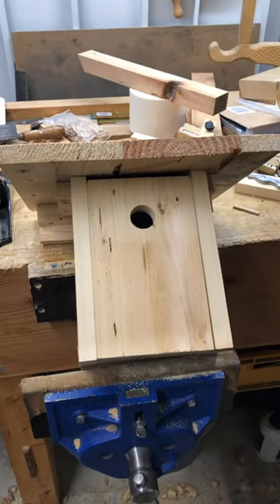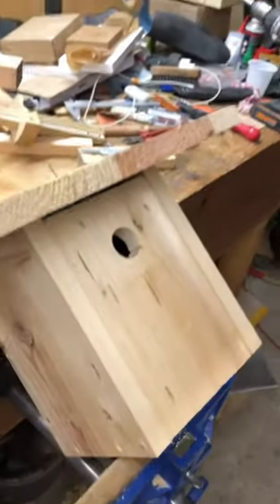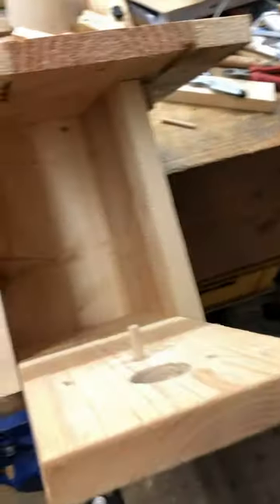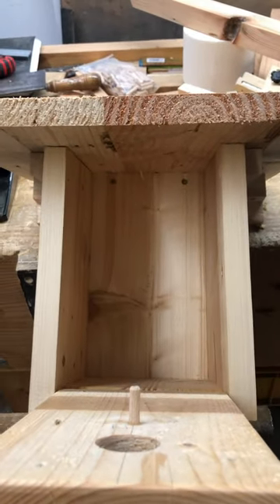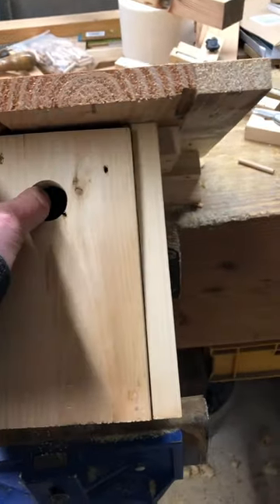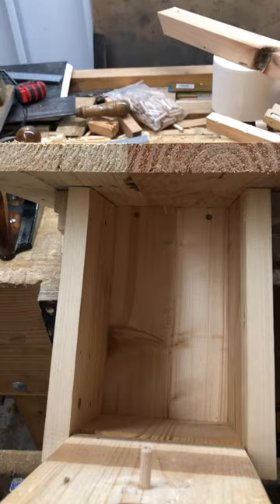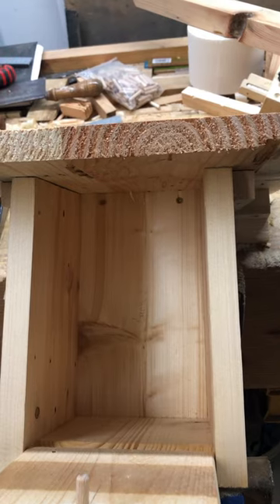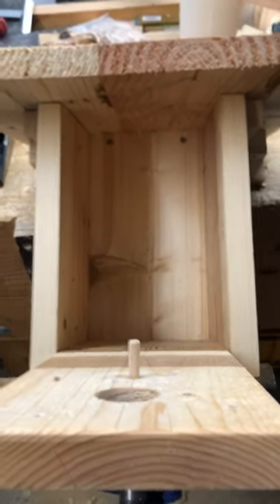First bird house assembled